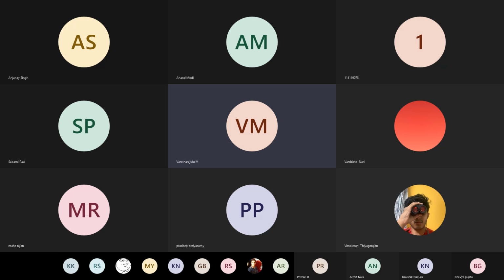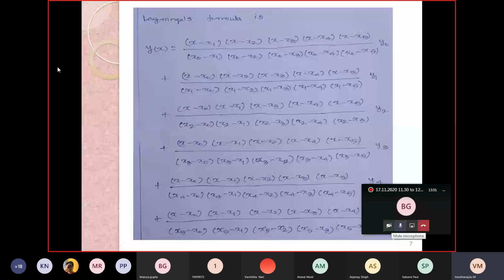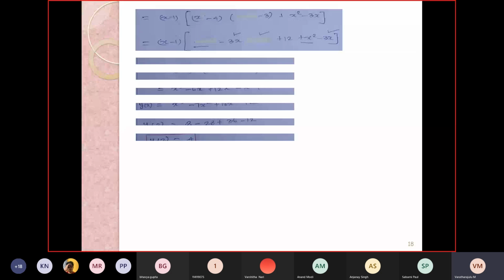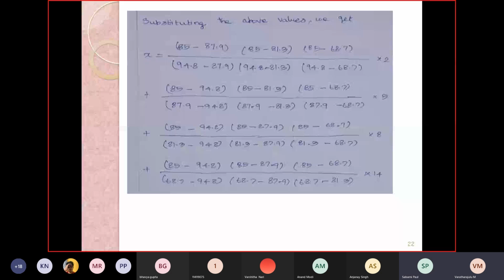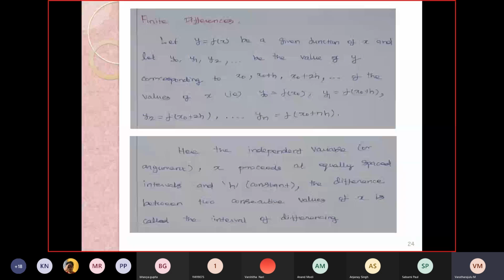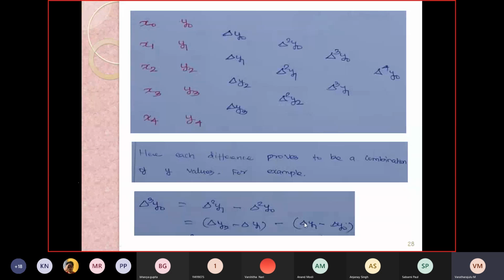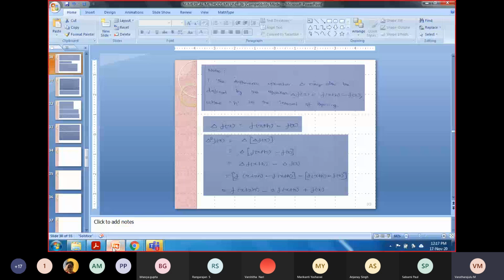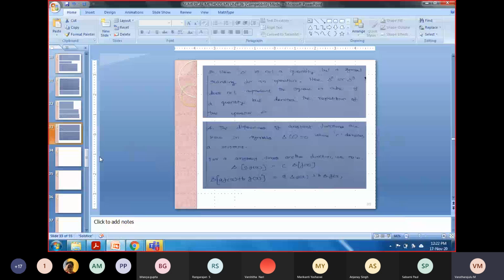17.11.2020 Problem in Lagrange's Interpolation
Problem in Lagrange's Interpolation